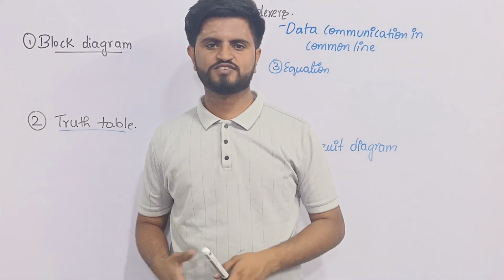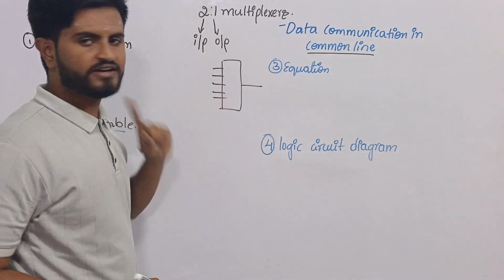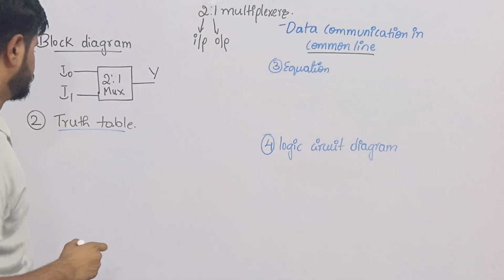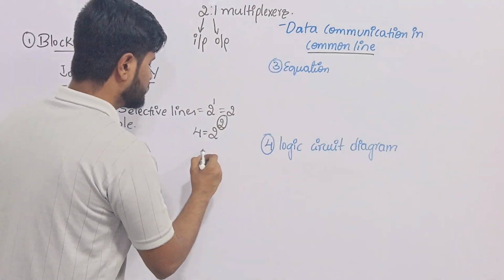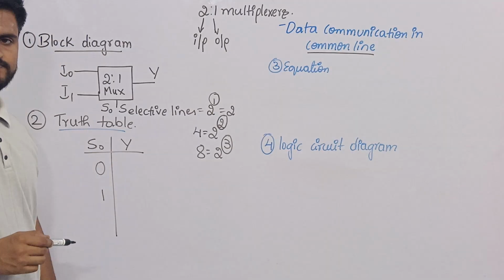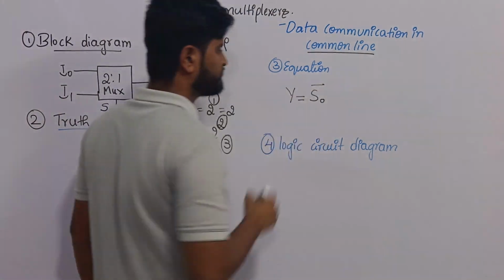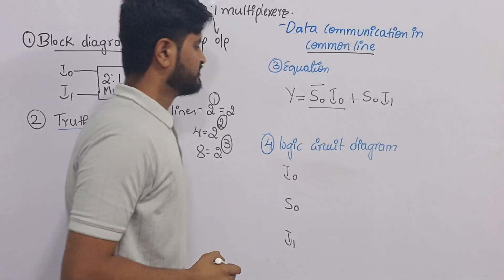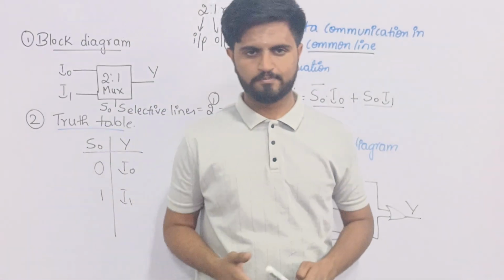2:1 multiplexers ( mux ) | digital electronics| All Universities